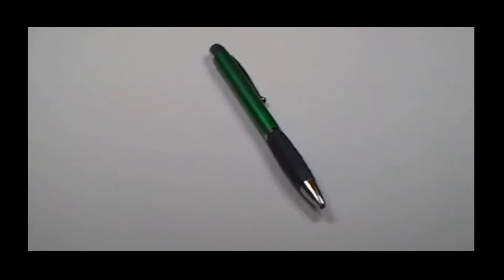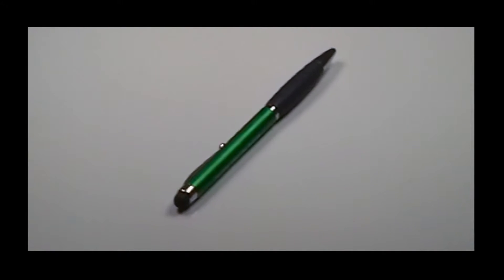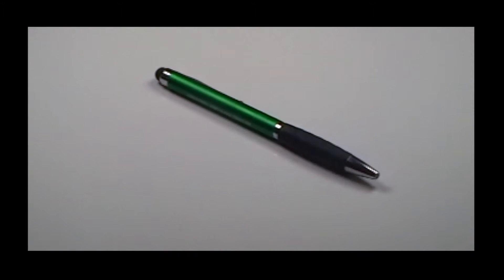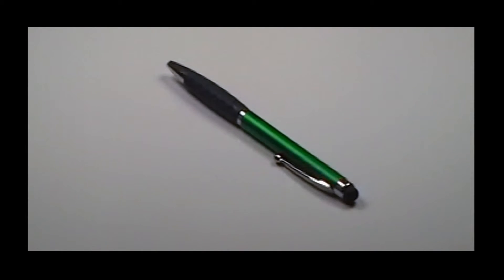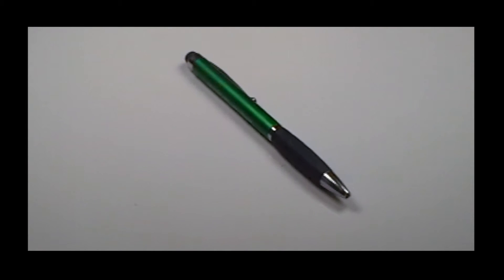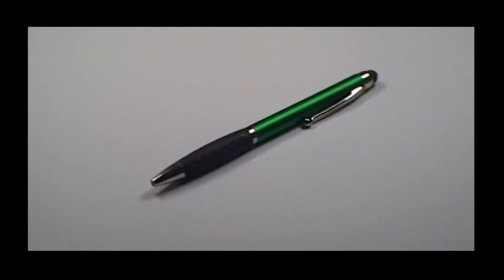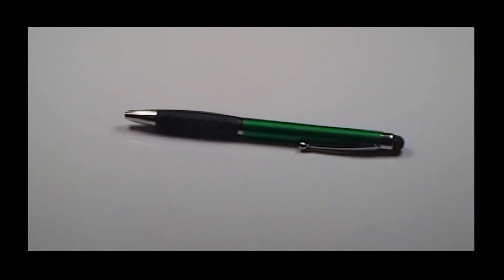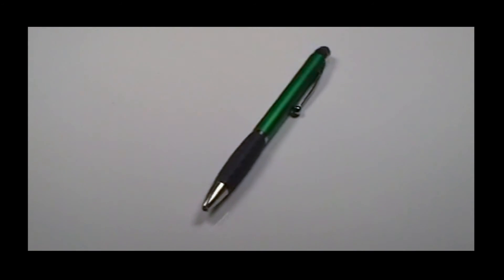The Maleo Pen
Item # GMP-4525
Twist action pen with comfort grip and soft touch stylus. Medium point black ink. Personalized pens offer the greatest value for the money to promote your product or service, or to commemorate a special event.